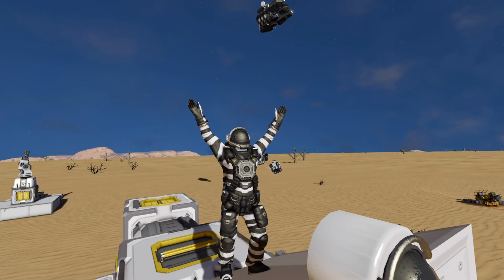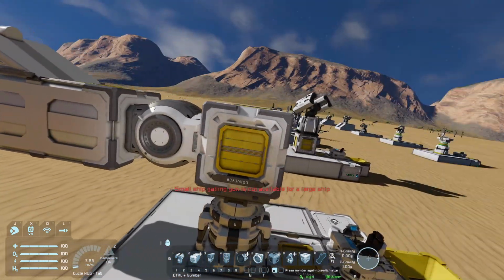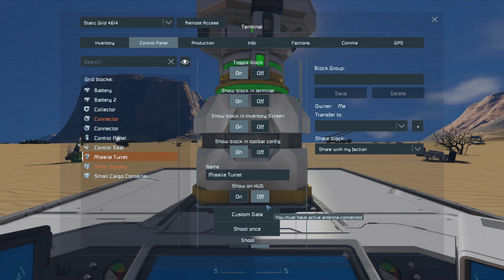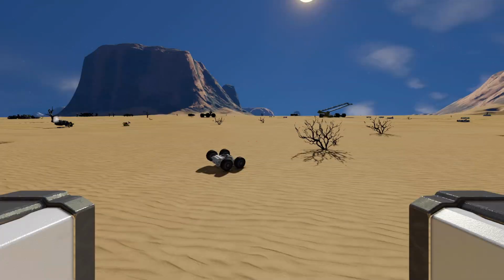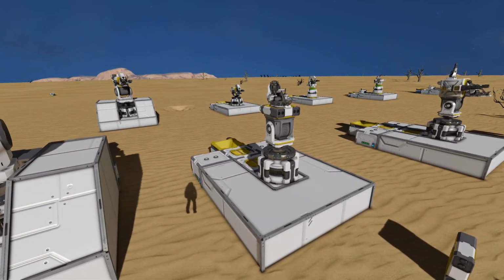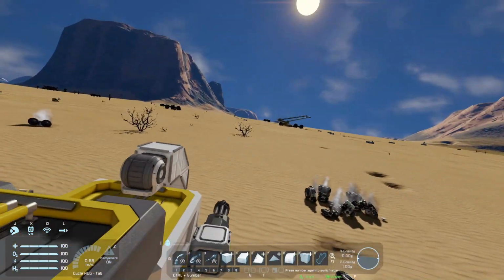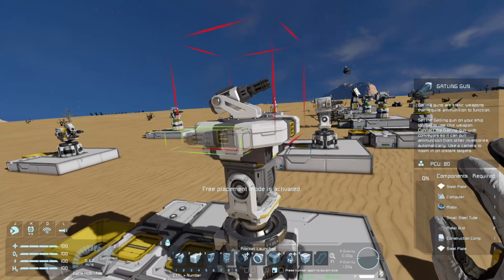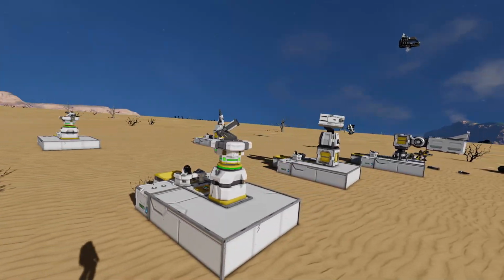Space Engineers Experiments: Mouse Controlled Rocket Launcher (No Script And Scripted)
Today we expand on the turret builds and added Rockets and Missiles to it.